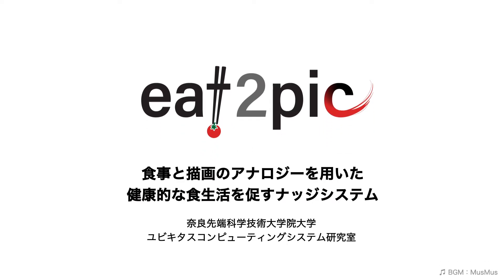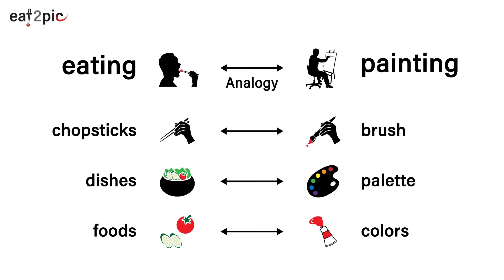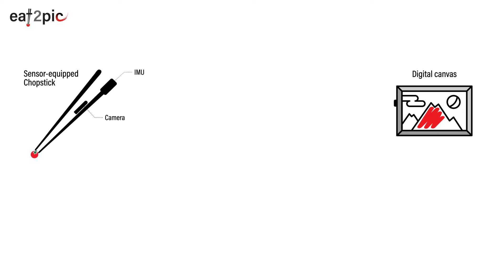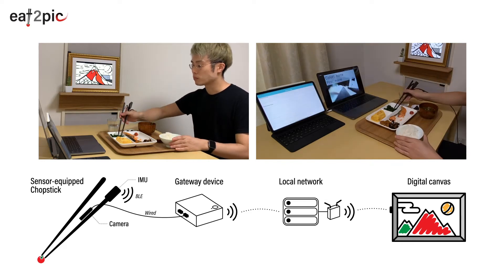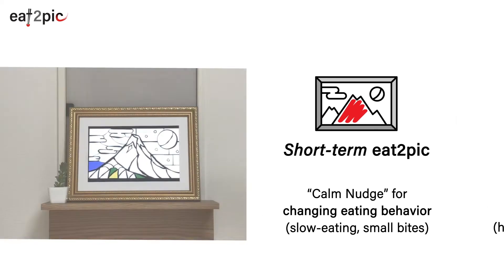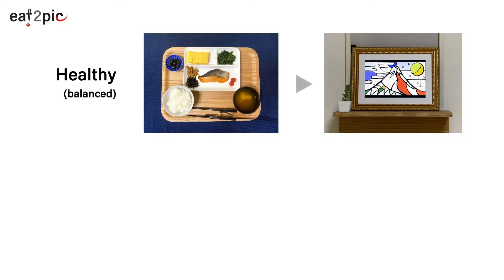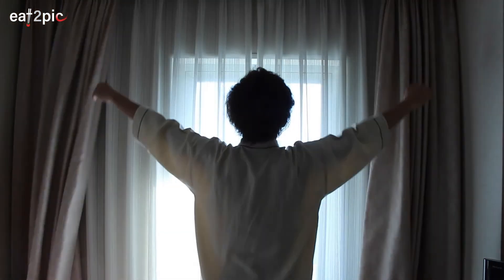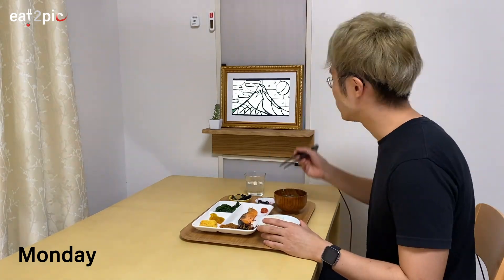eat2pic: 食事と描画のアナロジーを用いた健康的な食生活を促すナッジシステム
｢eat2pic｣ プロジェクトでは、カメラや慣性センサを搭載した箸型IoTによって食事内容をセンシングし、それに基づきデジタルアートを動的に変化させることによって、ユーザが健康的な食生活を送れるように促すための “ナッジ” のメカニズムを研究しています。